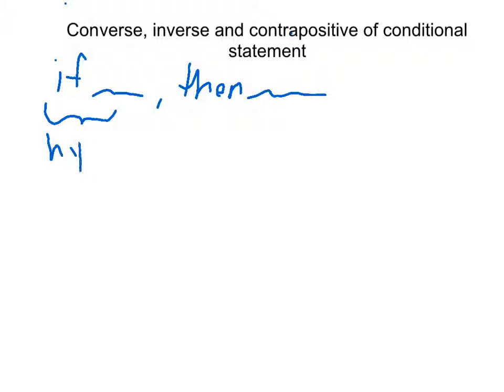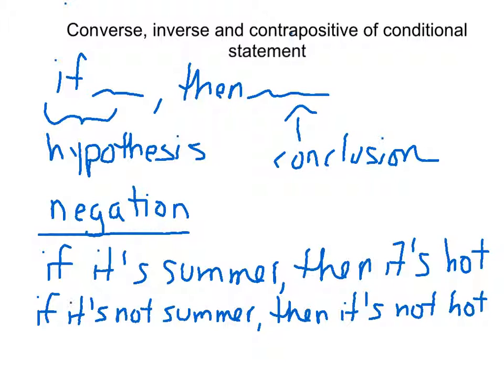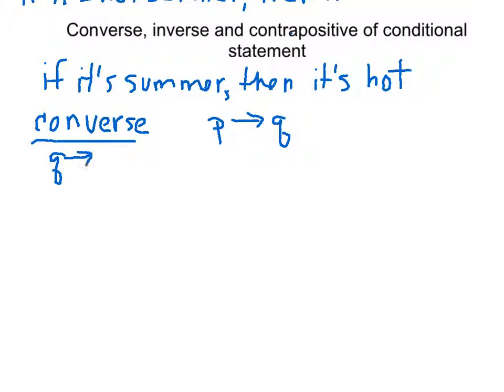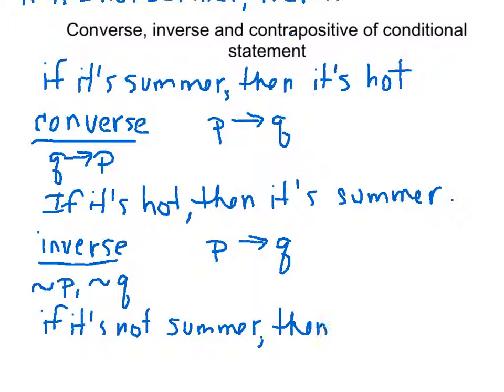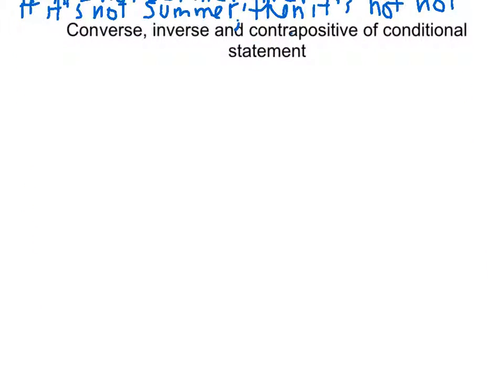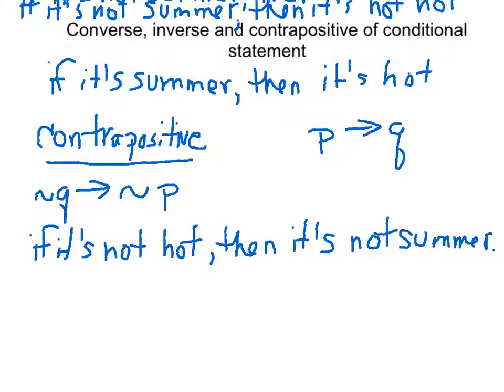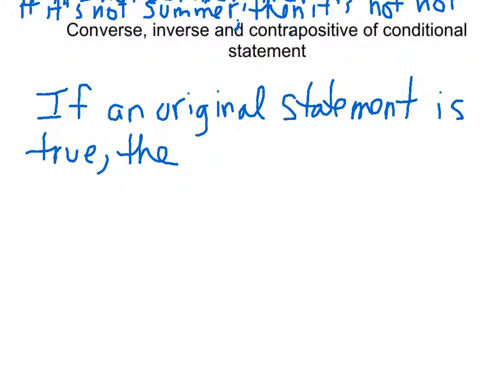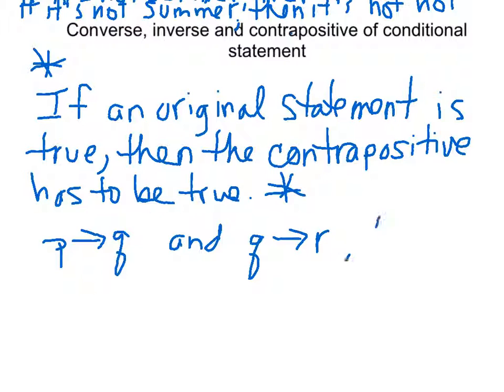converse inverse contrapositive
Converse, inverse and contra positive of a conditional statement.